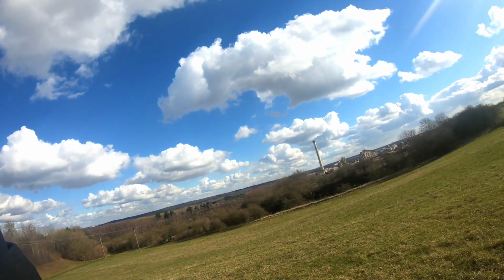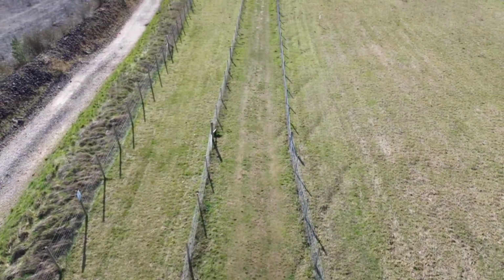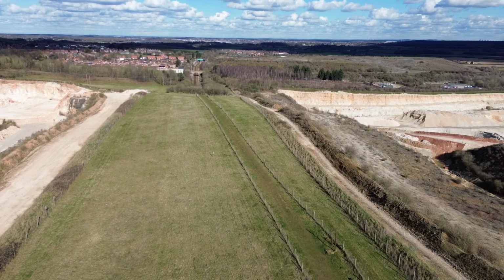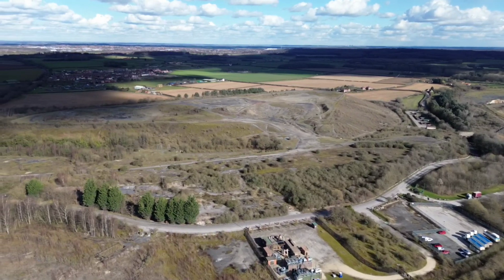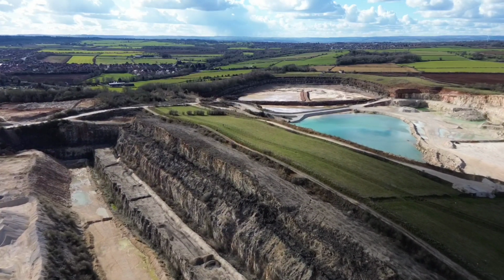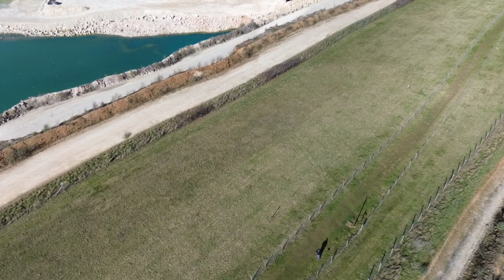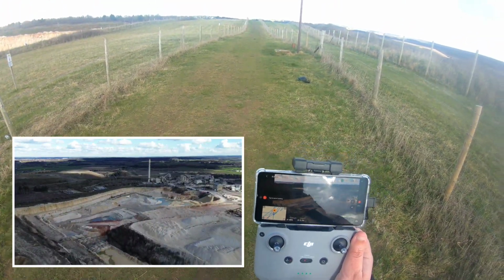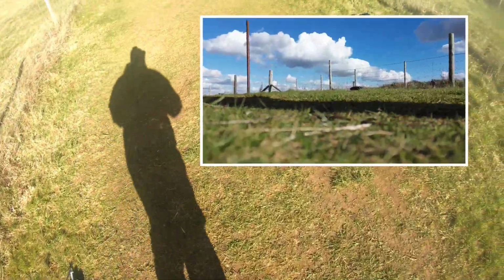Introducing the new Wobbly Eye in the Sky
Introducting the new member of the Wobbly Runner Exploring family. I'll hopefully be able to get some great overhead footage for my videos now.

Filmed in Whitwell, Derbyshire on 7th March 2023

Drone is a DJI Mini 3.